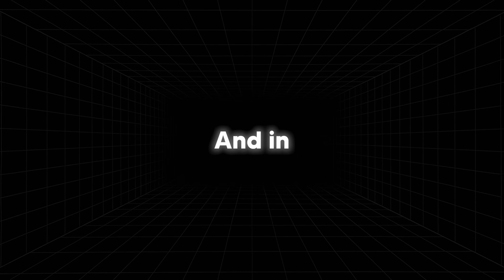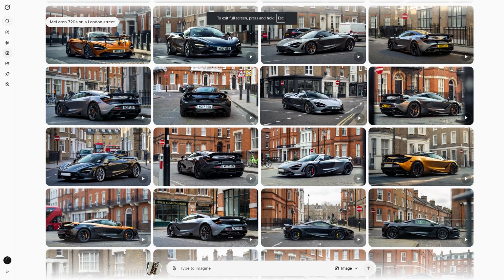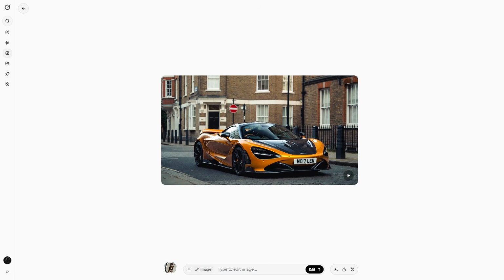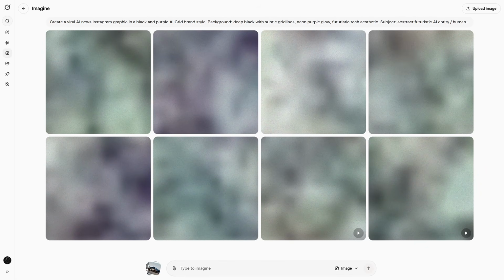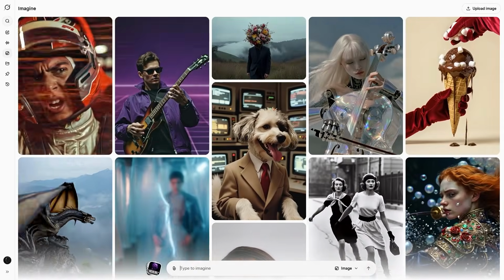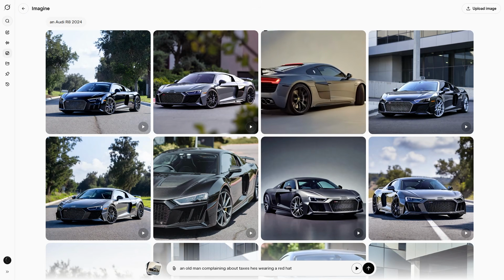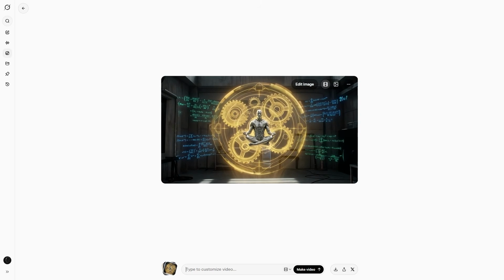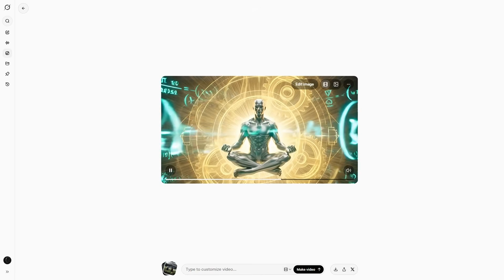Grok Imagine Tutorial - How To Use Grok Imagine 1.0 for Beginners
00:00 What is the Grok Imagine explore page?

00:30 How to search for specific images in Grok Imagine

00:58 How to change aspect ratio in Grok Imagine

01:34 How many image variations does Grok Imagine generate?

02:32 How to generate more images from a specific style

03:04 How to edit specific parts of images in Grok Imagine

04:14 Where to find your saved images in Grok

04:49 How to render text inside AI images with Grok Imagine

06:26 How to turn images into video in Grok Imagine

07:03 Best video resolution settings for Grok Imagine

08:04 How to generate AI videos from text prompts

09:16 How to upload and animate your own images

10:15 How to remix existing AI videos in Grok Imagine

11:05 How to upscale AI video quality in Grok

Music Used